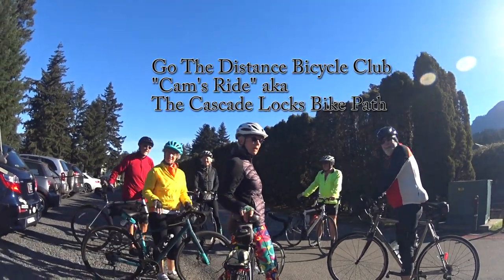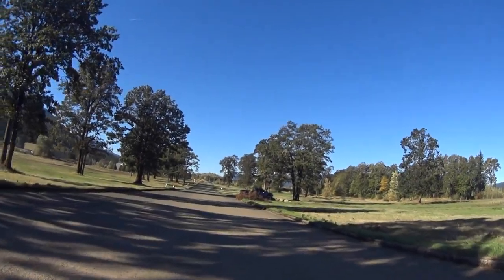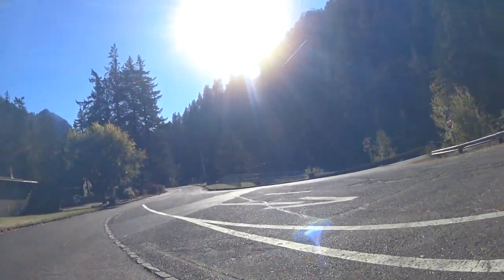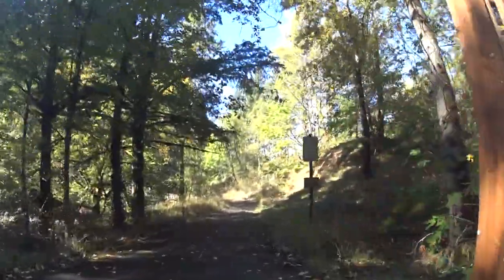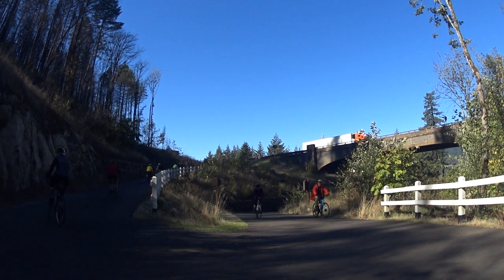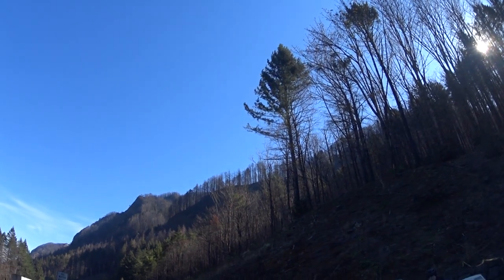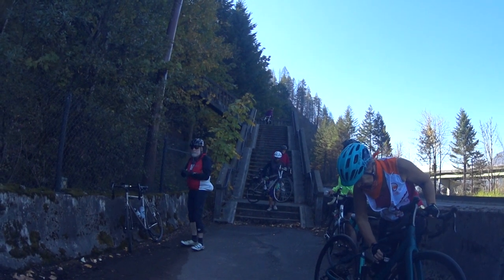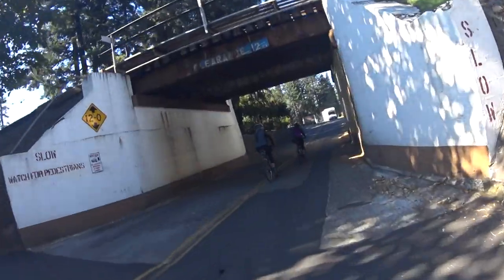Cam's Ride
Go  The Distance Bicycle Club rides "Cam's Ride" aka the Cascade Locks portion of the Historic Columbia River Highway State Park.  You've probably seen this trail from I-84 numerous times.  Now you get to see the trail itself.  I highly recommend the ride.

Specifically, we rode the trail from Cascade Locks to the John B Yeon Trailhead.  From there we continued west on the Historic Columbia River Highway to near Ainsworth State Park, where we had to turn around due to fire repair construction.   The road is now open to Crown Point, but call ahead to confirm road status.

There are 6 hills on this portion of the trail:
At 1.5 mi. short 1/2 mi 130' climb with one short pitch at 8%
At 2.75 mi., short 1/2 mi 150' climb with short 14% pitch
At 5.5 mi 1/2 mi. 95' climb avg. 6.2% max 8% pitch
At 14 mi. 1.8 mi very gradual 140' climb
At 17 mi. 1/2 mi. 125' climb avg. 5.5% max 12% pitch
At 19 mi. 3/4 mil 175' climb 8.7% max.
Despite these hills, this is not considered a difficult ride. Just bring a low gear and take it easy.